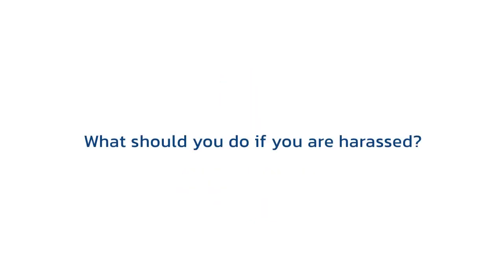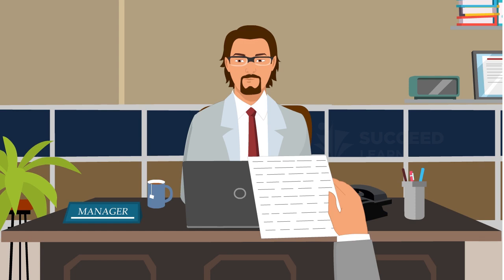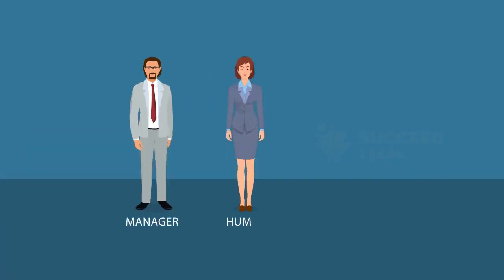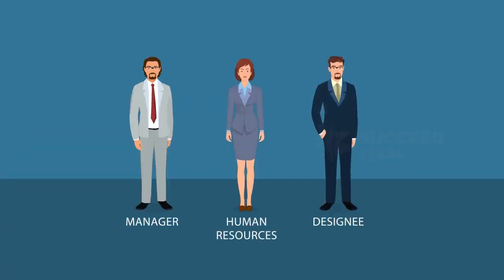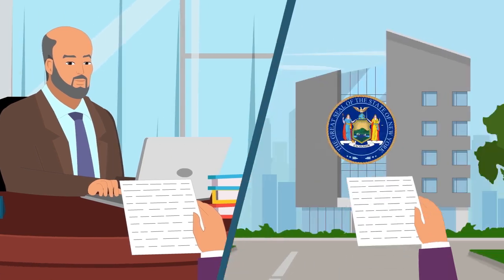What Should You Do If You Are Harassed? - SucceedLEARN.com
In this video, you will get a brief idea on the procedures followed to raise a complaint against sexual harassment at the workplace.

Prevention of sexual harassment at workplace | Say no to sexual harassment | Steps to be followed to get justice | To do procedures if you get harassed

SucceedLEARN.com offers a fully customizable, engaging, interactive and animated eLearning course with real-life scenarios, that will sensitize your workforce about Sexual Harassment and its types. The course is comprehensive and covers all the Federal and State laws for California, New York, Delaware, Illinois, New Jersey, Maine, Connecticut, etc.

SucceedLEARN is a product of Succeed Technologies®, a dynamic organization that aims to revolutionize how people learn online and simplify Compliance eLearning for organizations across the globe. Our rich experience in corporate training, adult learning principles, instructional design, and exposure to different industries has helped us create a learning platform and courses that are engaging, and impactful. We ensure a fun-filled learning experience for the learners with the usage of enriching visuals created using 2D & 3D technologies and gamified interactivities.

We help organizations achieve more than just compliance with our intuitive, state-of-the-art enterprise-class learning portal that simplifies your organization’s compliance training requirement. We have a catalog of curated ready-made courses for the most in-demand compliance training. With flexible customization and translations of the courses to more than 30 different languages, we will ensure your organization’s unique learning needs are met.

Happy learning!